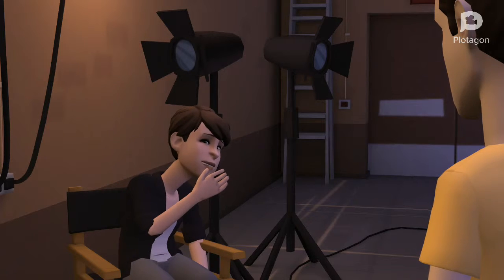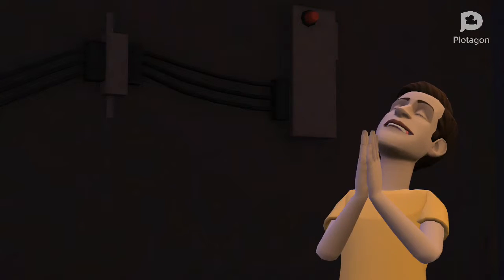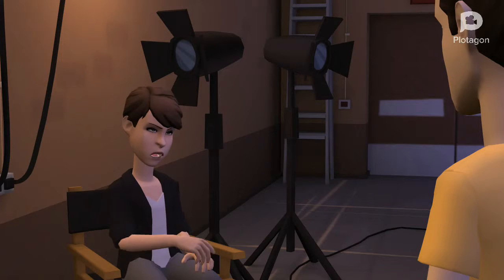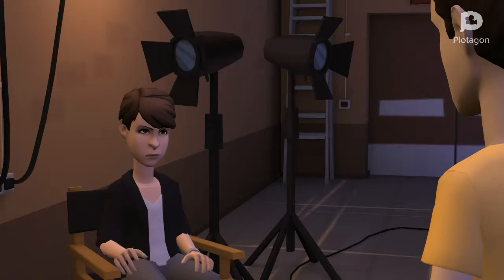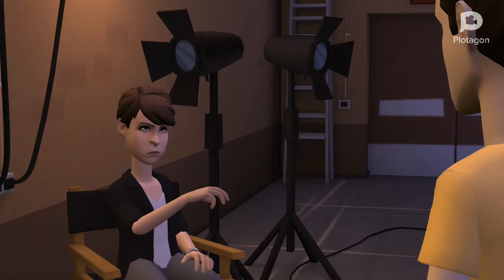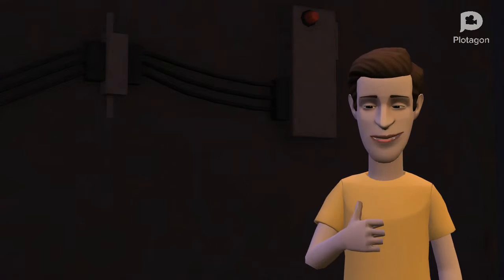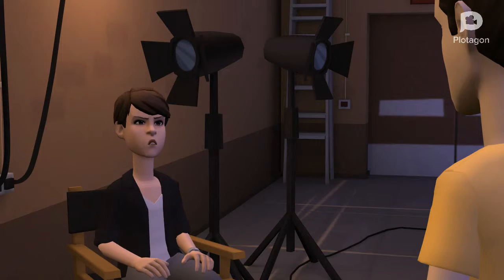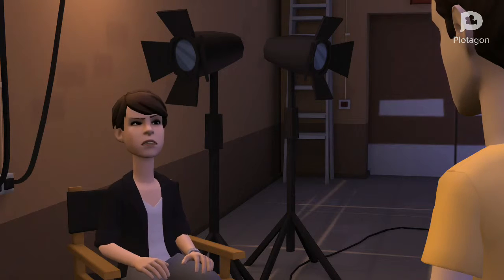Mermaidium: s1 ep 14 Matthew sings to Jake, and he loves it (cuteness overload)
Comment on what you like to be in the future 😀❤🔔😁🐇🤑